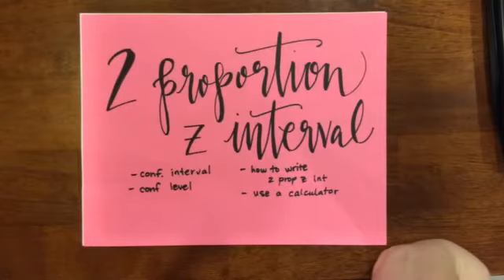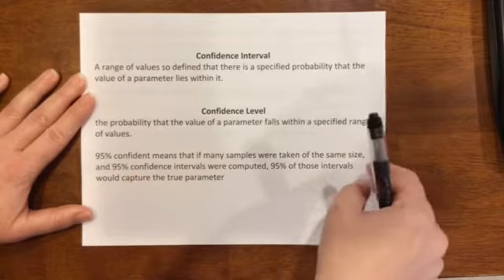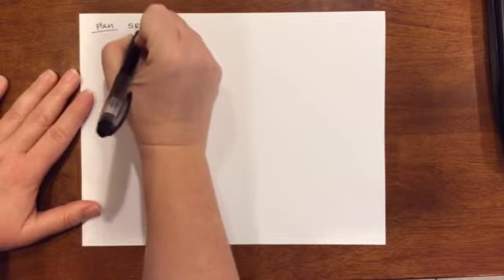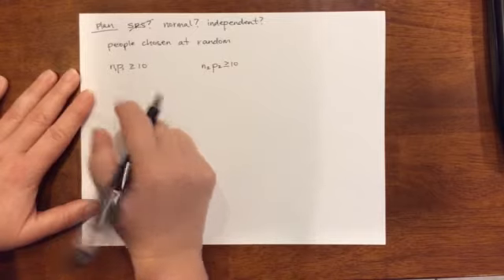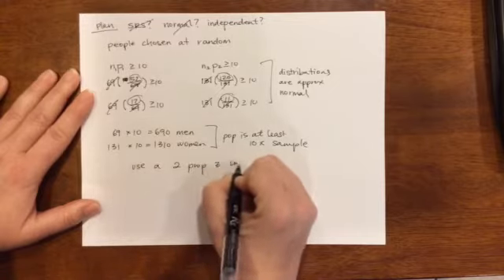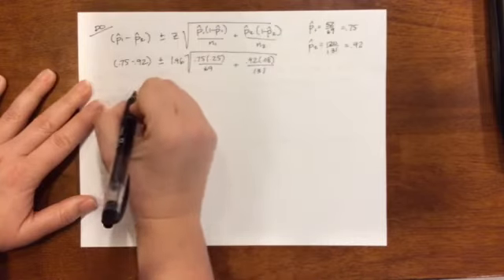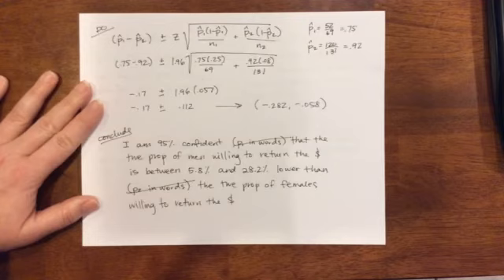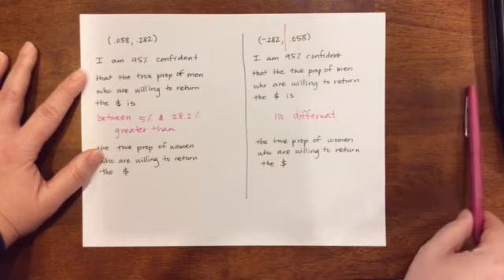2 Proportion Z Interval